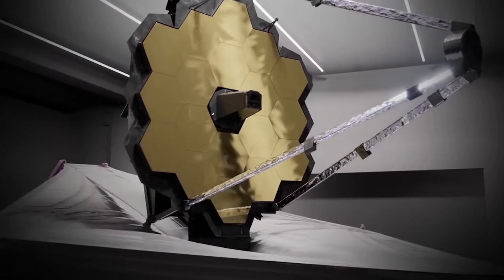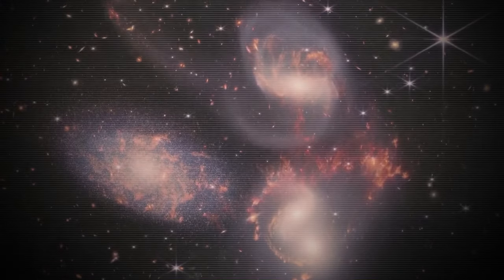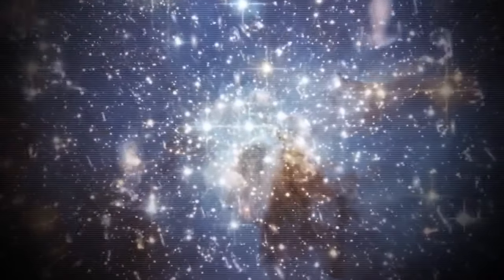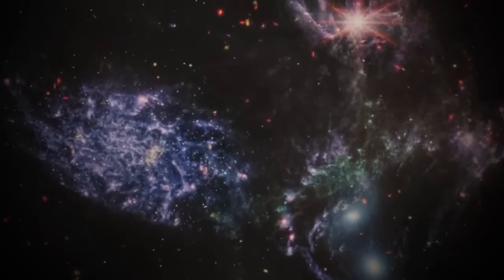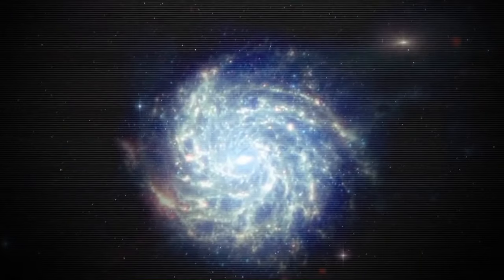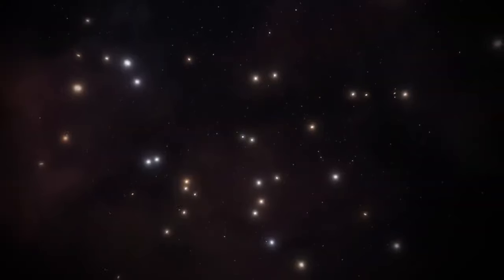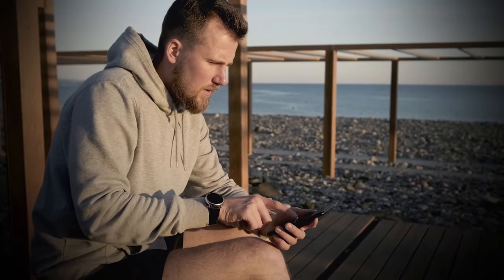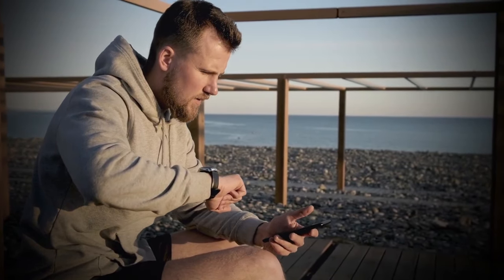James Webb Telescope Found THIS Beyond Edge of The Universe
James Webb Telescope Found THIS Beyond Edge of The Universe" unveils groundbreaking revelations with Joe Rogan, diving into the James Webb Space Telescope's (JWST) latest cosmic discoveries. From ancient galaxies to the universe's most distant supermassive black holes, JWST is reshaping our cosmic narrative. This episode explores the telescope's ability to probe the early universe, revealing intricate details about the formation of galaxies, the nature of dark matter, and the potential for life-sustaining planets. Rogan navigates the vastness of space through JWST's lens, highlighting how these findings not only challenge our understanding of cosmic evolution but also open new frontiers for exploration and wonder.